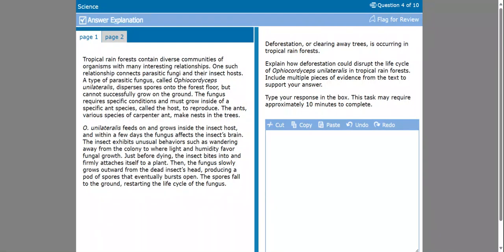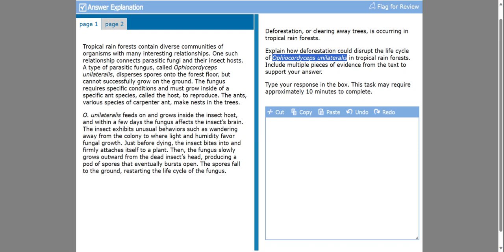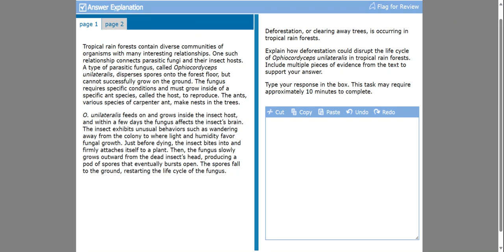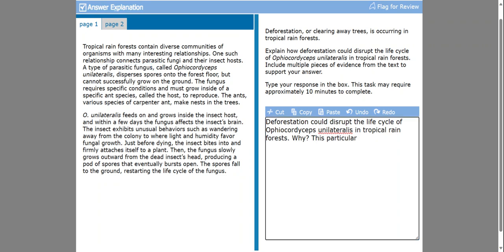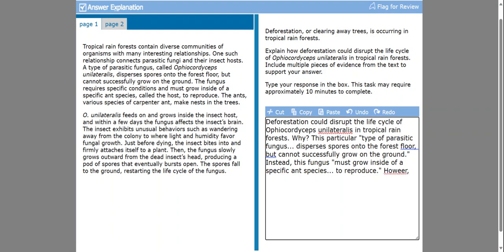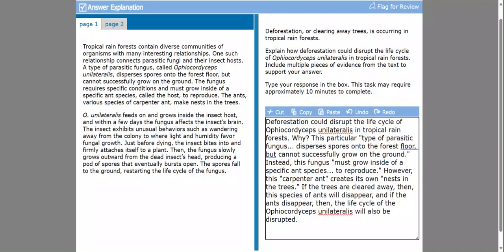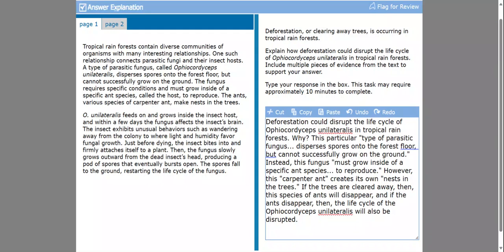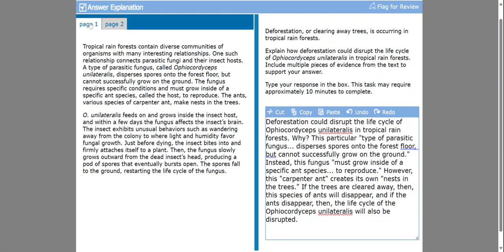GED® I Science Writing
Need help practicing the science writing section of the GED®? This video provides an in-depth practice on how to approach a science-based writing task.

*TIMESTAMPS*
00:00 Opening comments
00:39 Understand the writing task
04:04 Paragraph 1
05:22 Write the response
11:07 Strategies to consider
11:56 Review question and response
13:11 Paragraphs 2 and 3
15:23 Closing comments